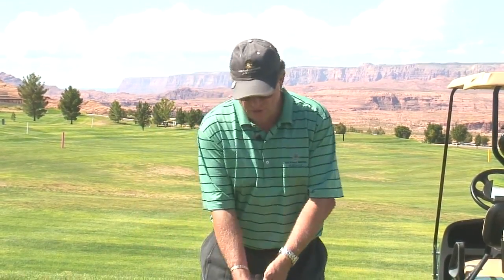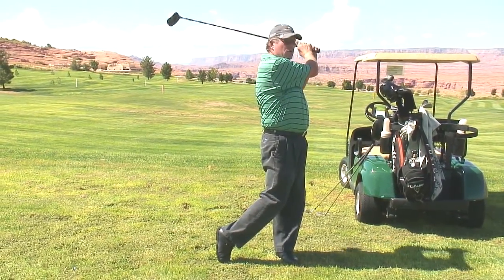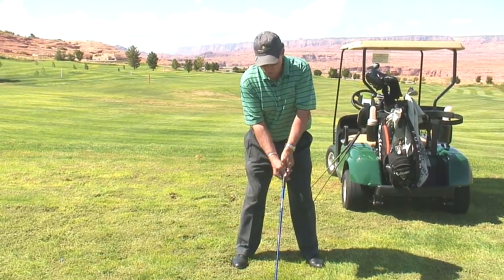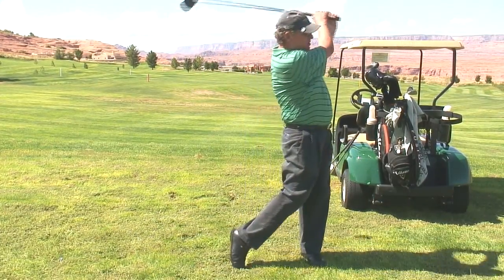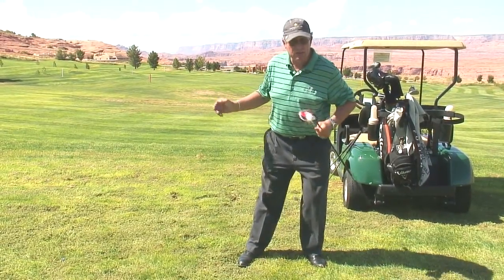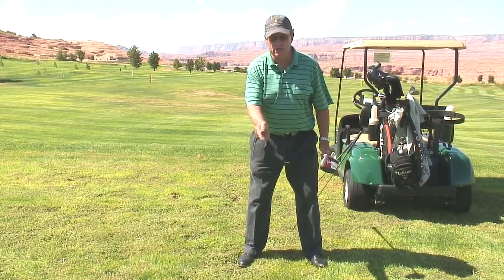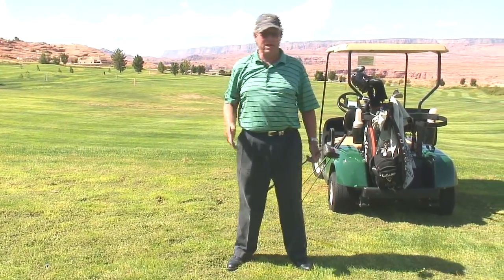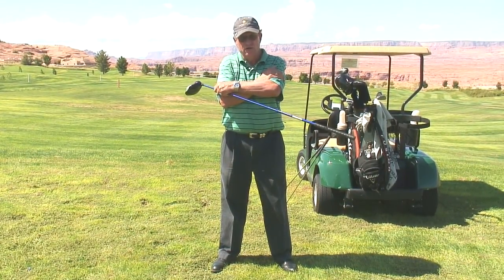Golf Swing Mechanics : How to Turn Your Hips in Your Golf Downswing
In a golf downswing, it's important to let the body follow the arms and to avoid a swaying motion. Get the hips to coil with a golf swing with help from a golf professional and director of golf operations in this free video on turning the hips in a golf downswing.

Bio: Johnny Miles is the director of golf operations at Lake Powell National Golf Course in Arizona.